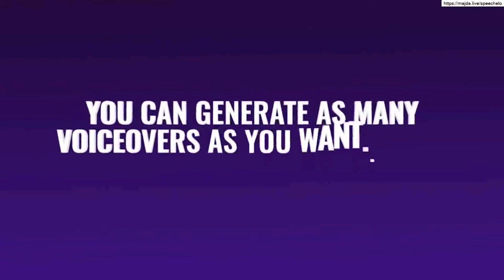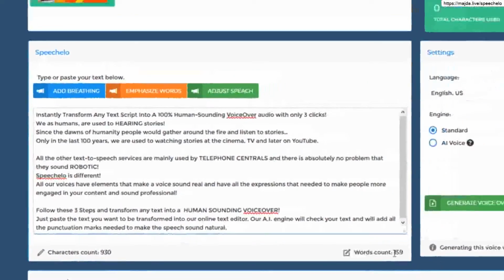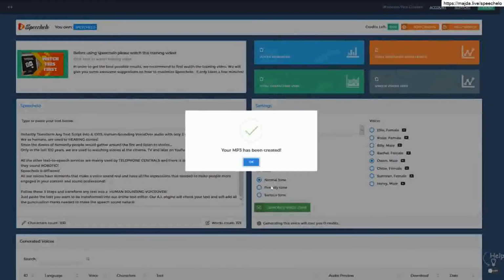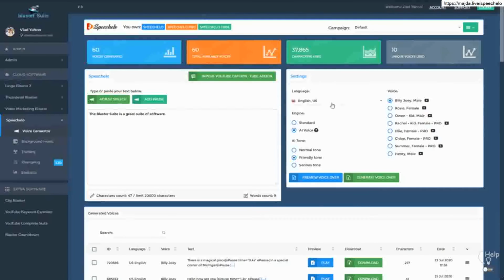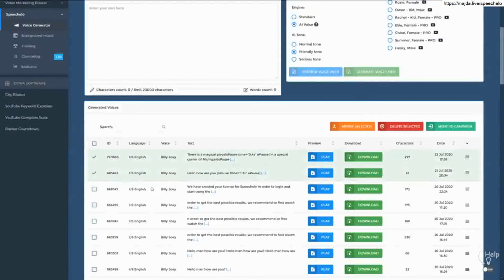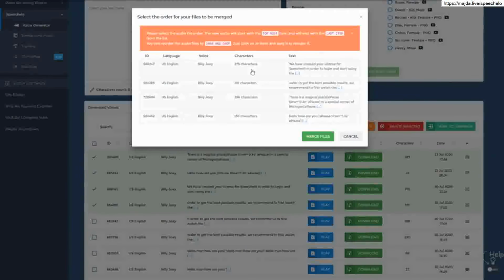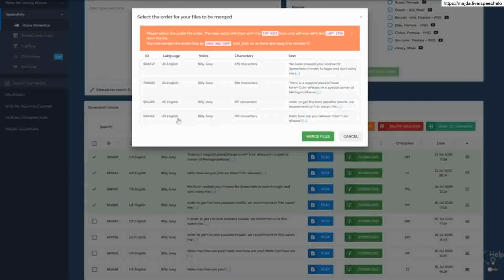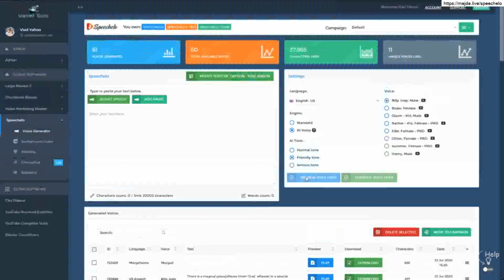Google text to speech Alternative🚀🚀Sounding VoiceOver with Only 3 Clicks🚀🚀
Google text to speech 🚀🚀 Get started now 🚀 🚀 Quickly Transform Any Text Into A.
100% Human-Sounding VoiceOver.

In a nutshell, Speechelo is a powerful text to speech  software program  produced by the blaster  collection team, that  produces human  appearing voiceovers on demand for you. You  additionally have the  choice to add breathing  as well as  stopping briefly to your  manuscript, making Speechelo  extremely  distinct from anything else  around!
text to speech generator mp3

SPEECHELO  INCLUDES.

 Change  any kind of text  right into speech.
Male & Female voices included.
The only text-to-speech engine that  includes inflections in the voice.
 Functions in [English]  and also 23  various other languages.
Read the  message in 3 ways:  typical tone,  cheerful tone,  severe tone.
 Bid farewell to expensive voiceover artists and unreliable  consultants.
 Functions with  any type of  video clip creation  software program: Camtasia, Adobe Premier, iMovie, Audacity,  and so on

. WHAT  CANISTER YOU  UTILIZE THIS FOR?
If you  develop  video clips and don't  such as to use your own voice or  simply  intend to use a  various voice,  after that you  will certainly find this online tool to be  very  beneficial.

 Allow's  consider a  couple of  methods you can  utilize Speechelo:.

 Develop sales videos.
 Develop training  video clips.
Educational  video clips.
 Testimonial  video clips.
 Demo videos.
 and also  much more ...